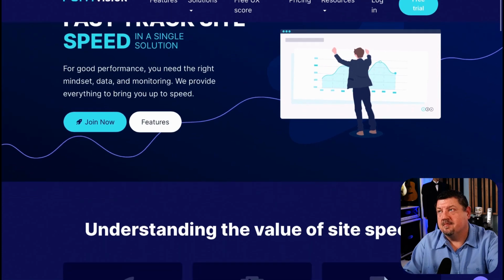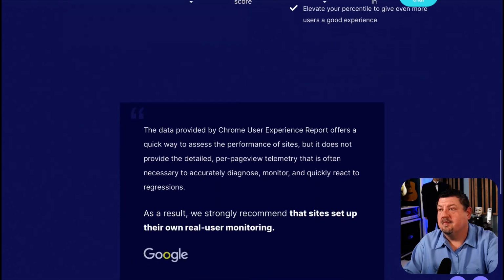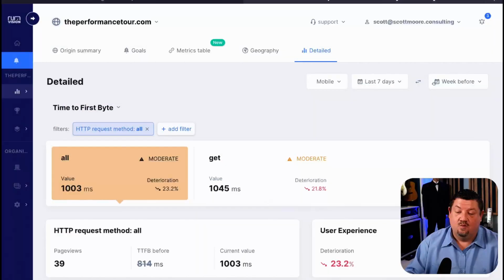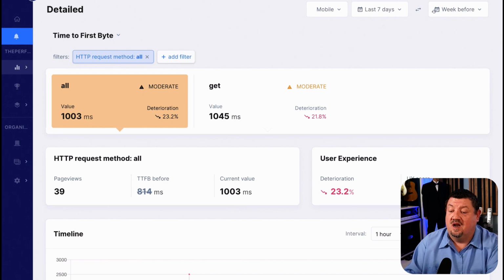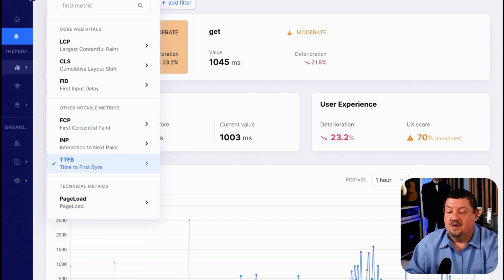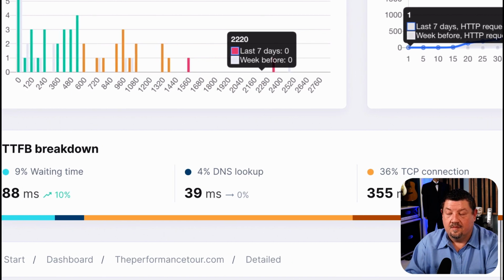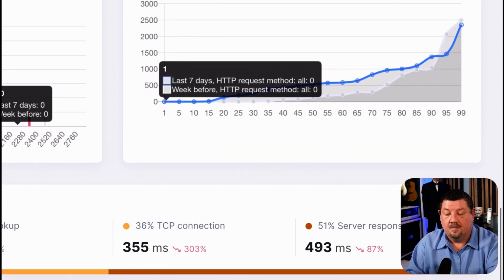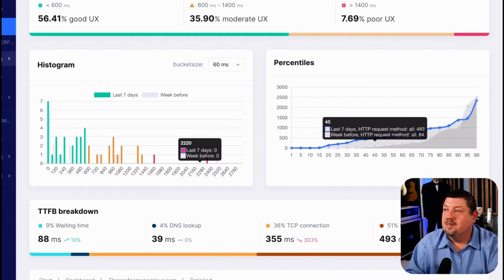Real User Monitoring For Amazing Website Performance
Is a great Google Lighthouse score that important? How does Real User Monitoring metrics provide insights into website performance of users? Find out in this episode when Scott Moore interviews Erwin Hofman of RUMVision.

Chapters
00:00 - Intro
02:30 - Erwin Hofman
04:40 - Front end performance
07:00 - Google Lighthouse Scores
09:15 - Real User Monitoring Data
13:16 - Scott's Example
16:06 - Common performance issues
18:41 - Biggest Impacts of Optimization
21:22 - How to Begin
23:00 - Final advice
25:44 - Outro